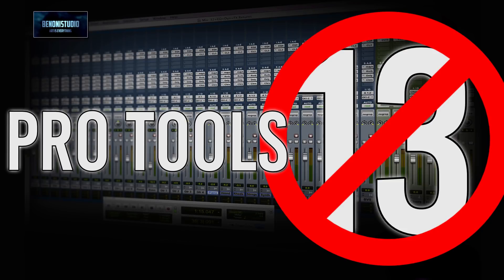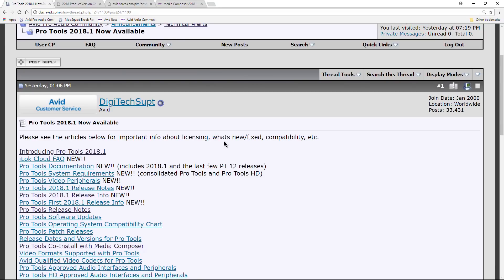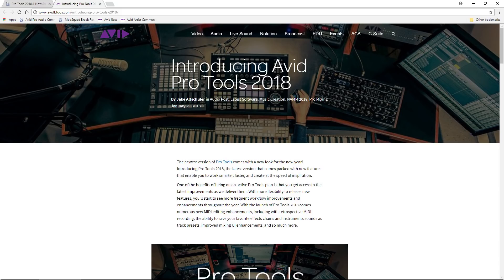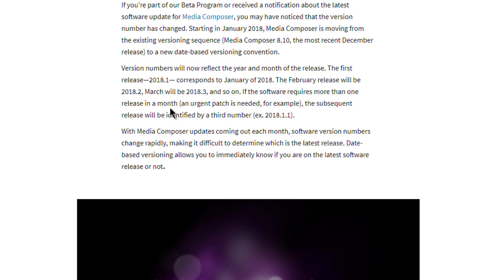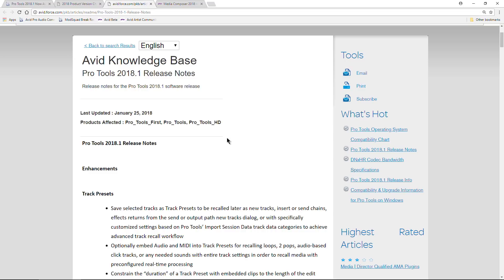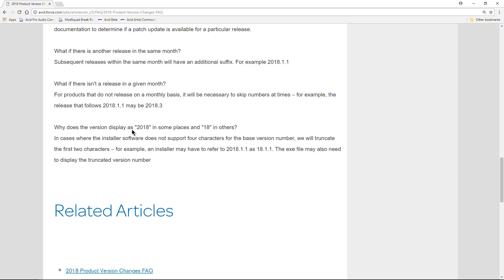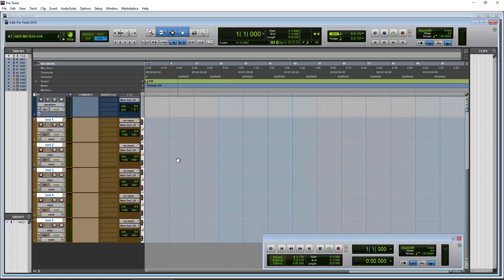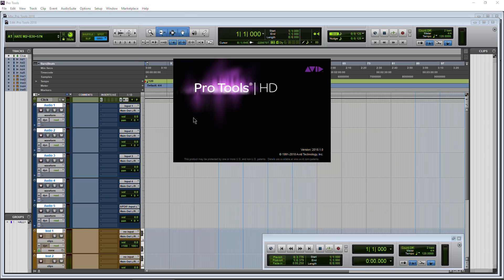THERE WILL BE NO PRO TOOLS 13!!! 😨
Is this the end of Avid Pro Tools! Nah, Avid is just changing the versioning system. This video will go over the new Pro Tools (and Media Composer) version system. Learn why the latest version is Pro Tools 2018.1.0 and how to read the new system in the future.

💩Obligatory links💩

Ethereum:
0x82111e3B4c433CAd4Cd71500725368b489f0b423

Bitcoin:
17ZDtMBXopFK4tpwG3iXU9WFznG65CgCJD

Bitcoin Cash:
127HvctzcxvGwP8LAamG7K8XSqPV4JzU2G

Litecoin:
LMdsQxvwo72aboVB2fA5kiq9YwyFNkvMKY